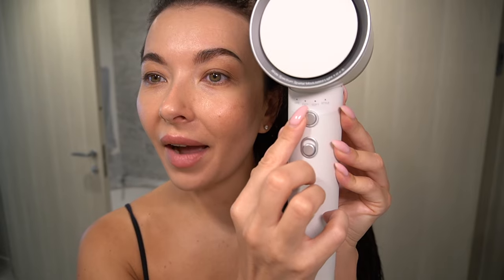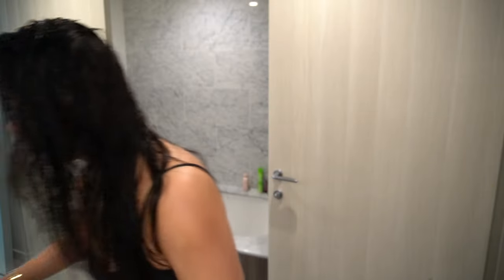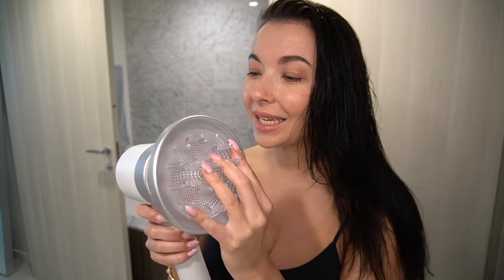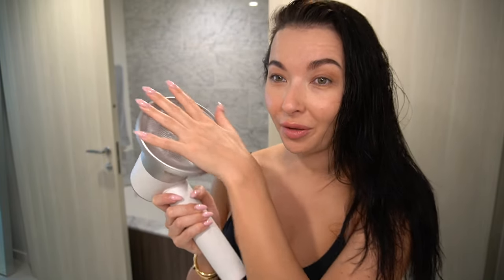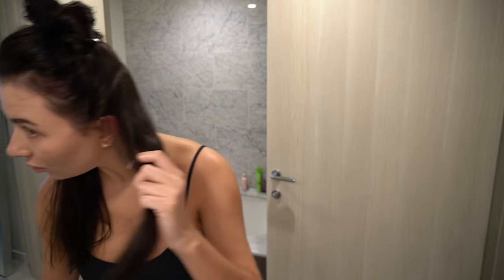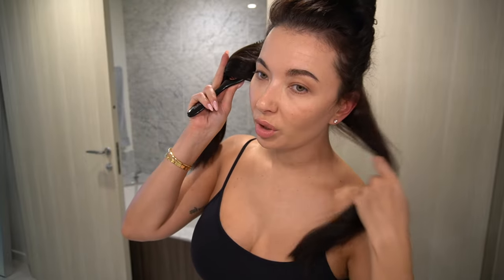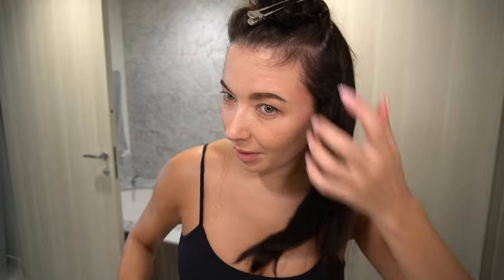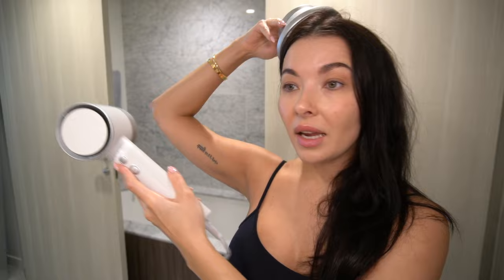Healthier, shinier hair with Zuvi Halo Hair Dryer! The SOS for fine and thin hair with oily scalp.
Sharing something new with you.
After 4 weeks of use I feel comfortable to share the benefits of Zuvi hair dryer on my hair and scalp.
I was very curious about the technology so what I received the package I was incredibly happy and went to wash my hair right away. My hair is shiny, soft and in my opinion it breaks less.

xx
Ivet